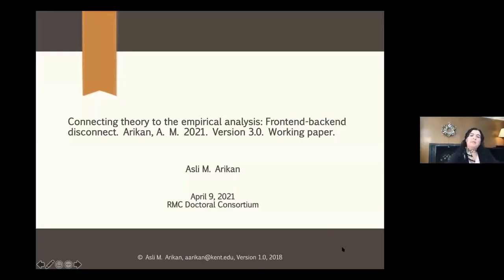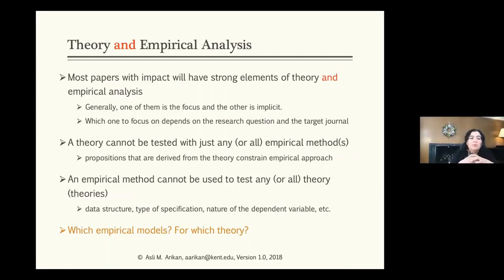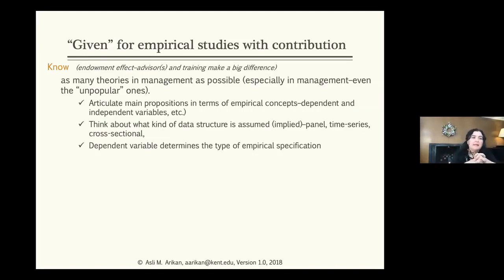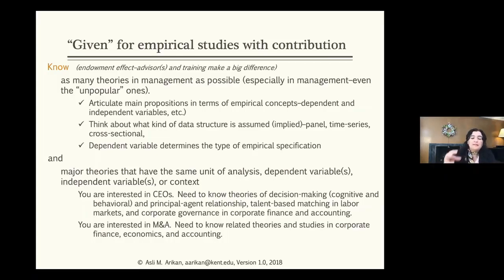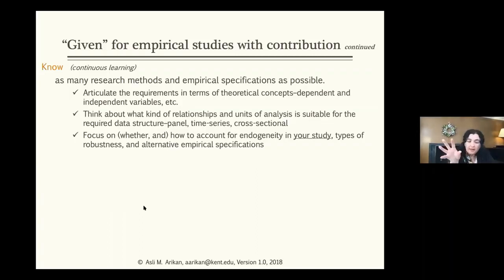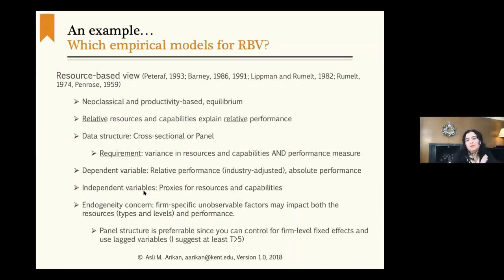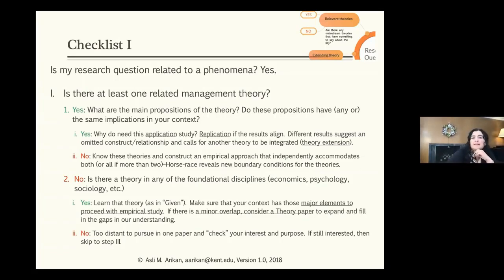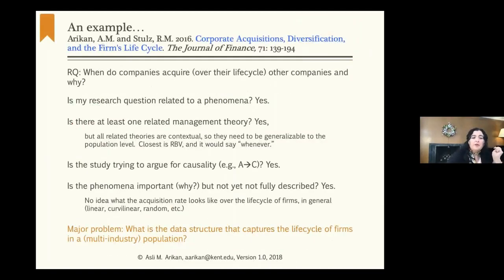2021 RMC - Research Agenda and Empirical Design: Matching Theory and Empirical Analysis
The Research Methods Community offered a Doctoral Student and Junior Faculty Consortium on April 9, 2021 on Research Agenda and Empirical Design. In the second session of this series, join Asli Arikan for a discussion on "Matching Theory and Empirical Analysis."

For the first session from Brent Goldfarb on "Philosophy of Inference and Learning From Testimony",

The 2021 series is organized by Joanna Campbell and Michael Withers, and this session was facilitated by Markus Fitza.

This session is presented by the Research Methods Community of the Strategic Management Society. The SMS is membership based organization. All the activities within SMS target the development and delivery of engagement and networking opportunities for members of the Society. By joining the Strategic Management Society as a member, you not only help further this mission, but also receive exclusive membership benefits.

2021 RMC - Research Agenda and Empirical Design: Matching Theory and Empirical Analysis | SMS